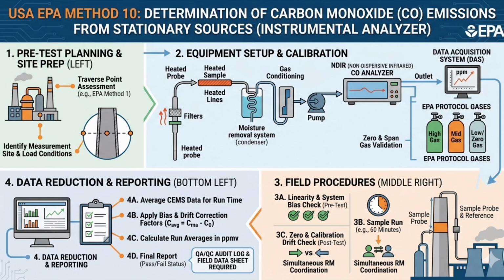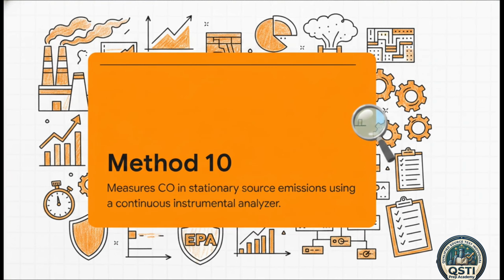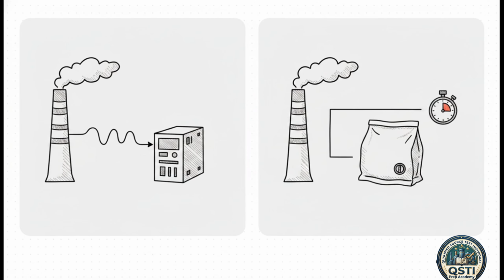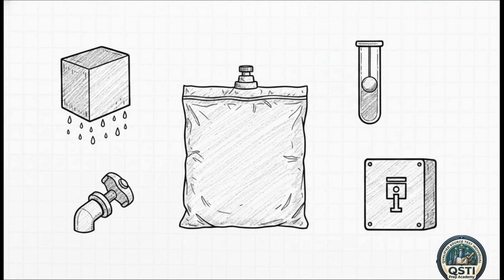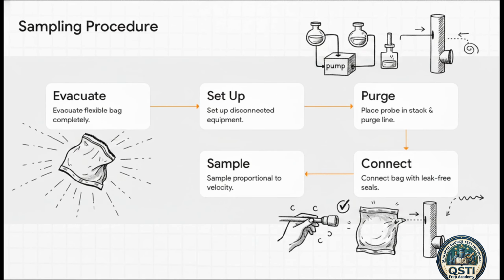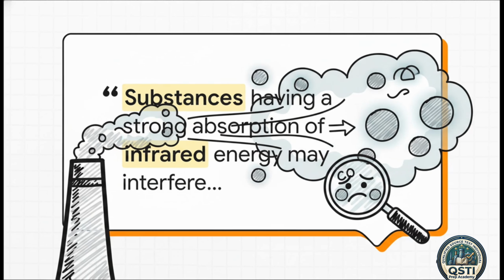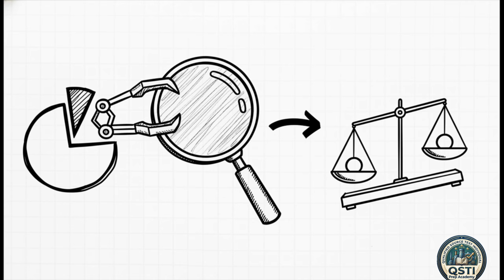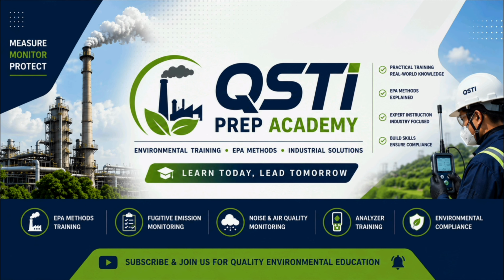US EPA Method 10: Carbon Monoxide Instrumental Procedure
Learn the complete technical workflow for US EPA Method 10 (Determination of Carbon Monoxide Emissions from Stationary Sources using Instrumental Analyzers).

While Method 10 permits both integrated sample bag collection and continuous instrumental setups, modern source evaluation relies heavily on real-time NDIR (Non-Dispersive Infrared) or similar analytical technologies.

In this video, we break down the hardware configuration, sample conditioning adjustments (such as moisture and CO2 interference removal), and the critical QA/QC performance metrics required by Method 7E that you must satisfy to validate your stack test runs.

Key Equipment & Specifications Highlighted:
• Carbon Monoxide Analyzer (NDIR or Gas Chromatography)
• Interference Removal (Silica Gel & Ascarite/CO2 Traps)
• Moisture Removal System (Air-Cooled Condenser)
• EPA Protocol 1 Calibration Gases (Zero, Mid, High Spans)

Master US EPA Method 10 for continuous Carbon Monoxide (CO) emissions testing! This step-by-step field guide breaks down instrumental analyzer setups, mandatory calibration error limits, system bias checks, and calculations for compliance and QSTI prep.